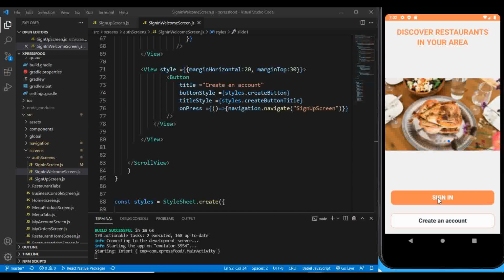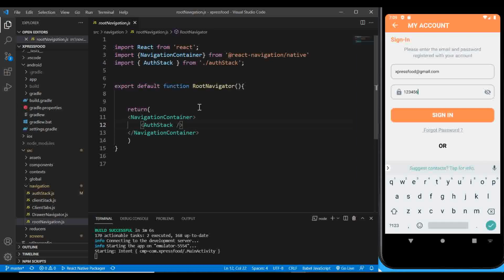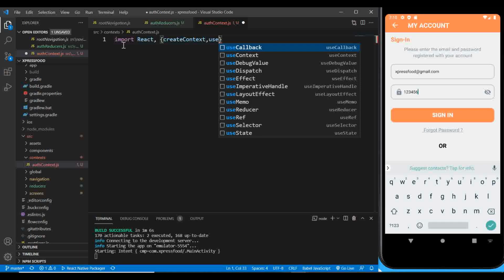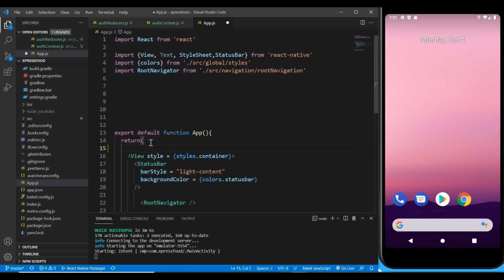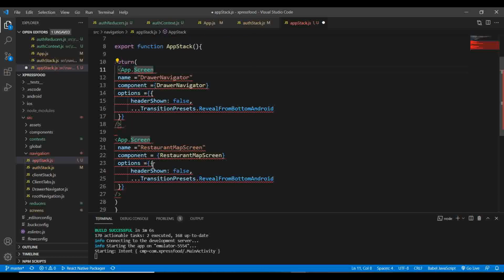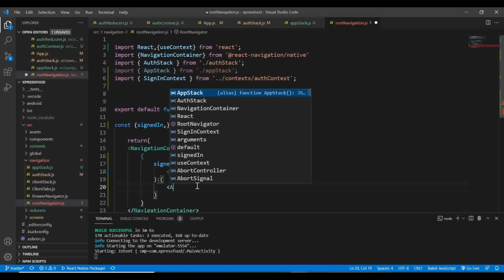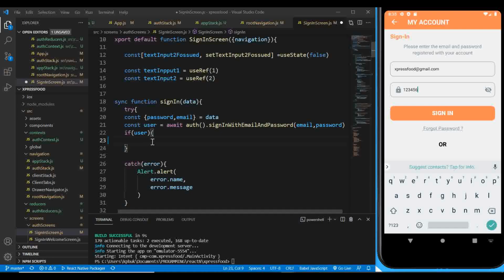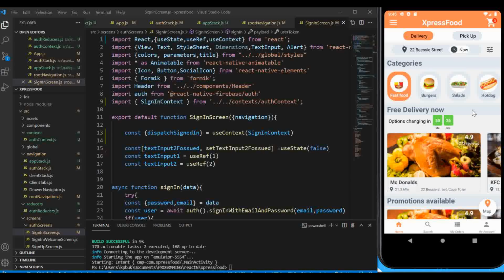Food Delivery App - React Native & Firebase : #24 Authentication Flow with React Navigation & Hooks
In this video, We will implement the complete authentication flow so that the user can be granted access to the front end app after having been authenticated in the backend by Firebase.